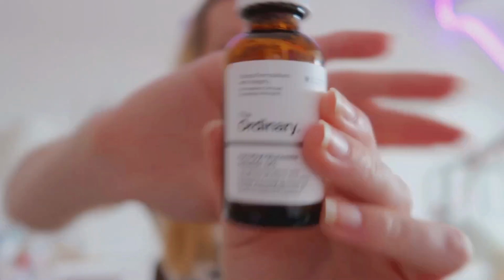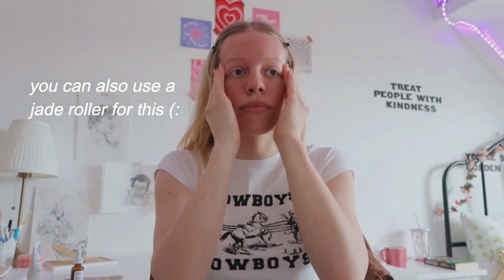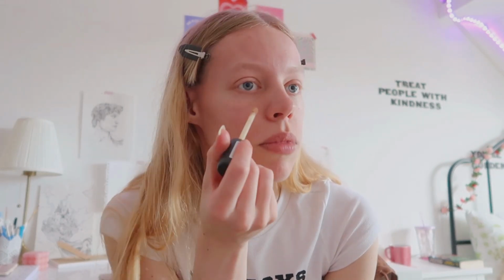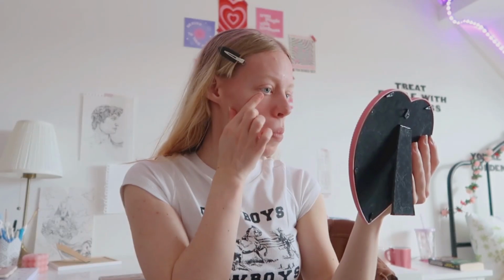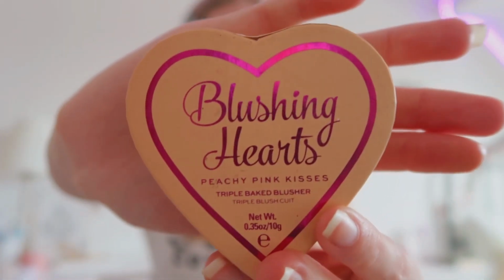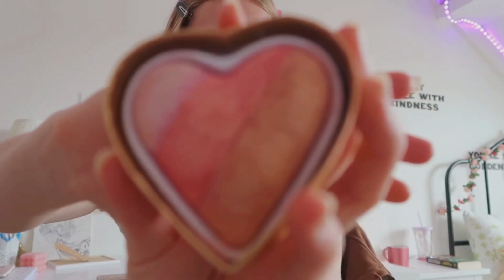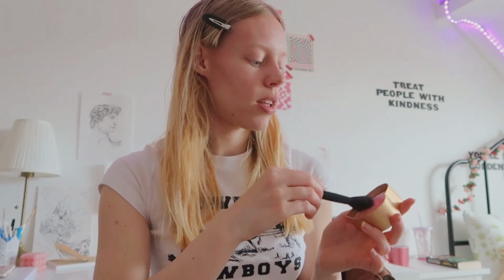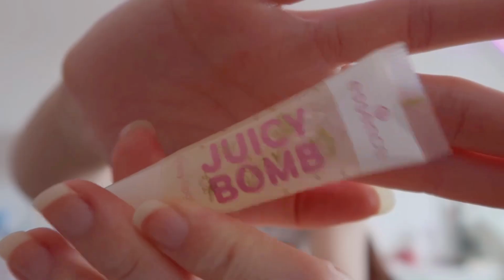MY EVERYDAY MAKEUP ROUTINE *quick & easy*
sub count;
11,839
ilyyyy
- lissy